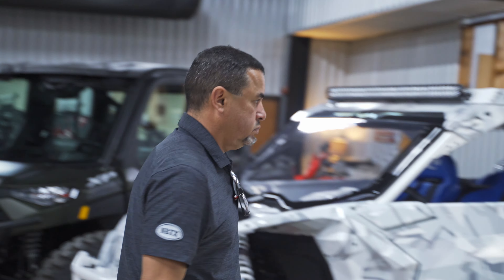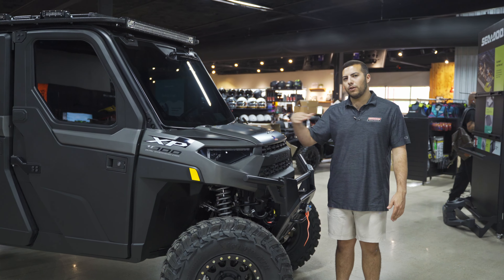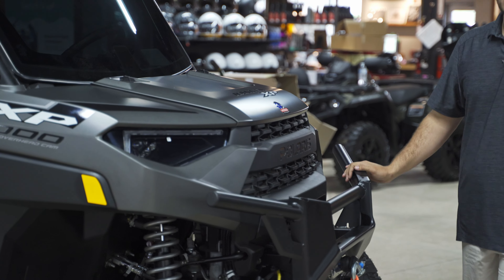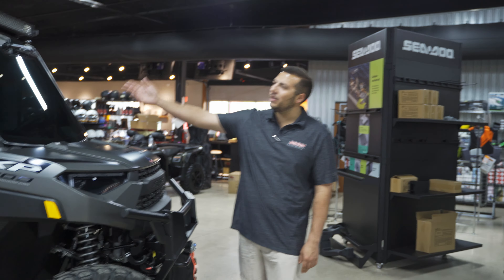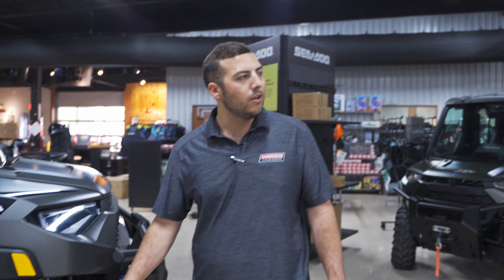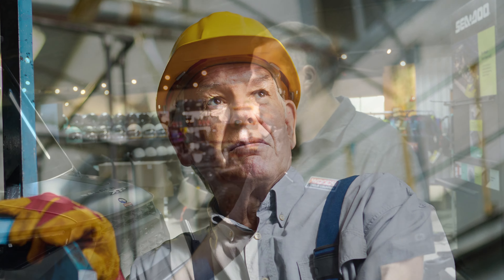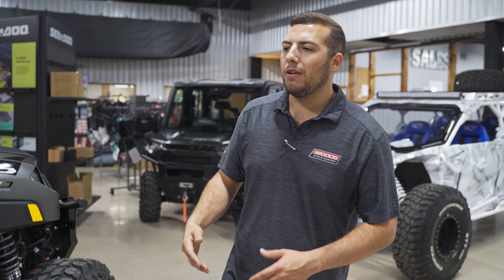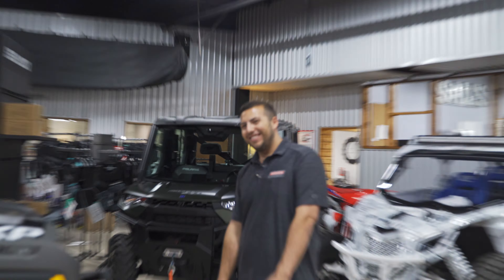2022 Polaris Ranger Crew XP 1000 BUILD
In this video, Matt (AKA Meat) goes over an exciting 2022 Polaris Ranger Crew XP 1000 build we did for a customer. Let us know what you think about it down in the comments!

P.S. We were tired of making series videos... so we came up with this!😅 We hope you enjoy! 😊

Woods Cycle Country Info:
Woods Cycle Country Location: 1933 N Interstate 35 S, New Braunfels, TX 78130